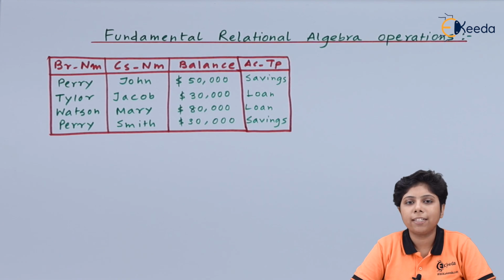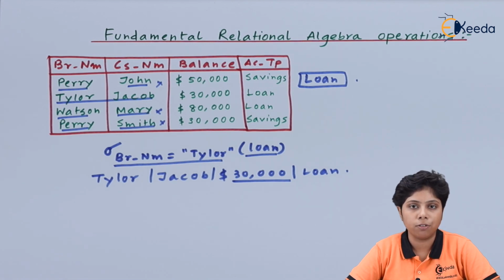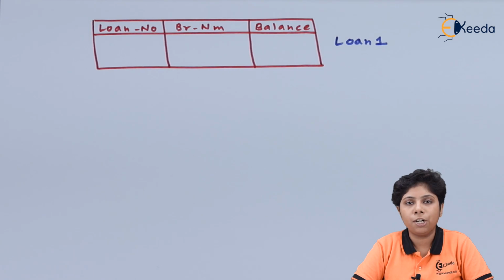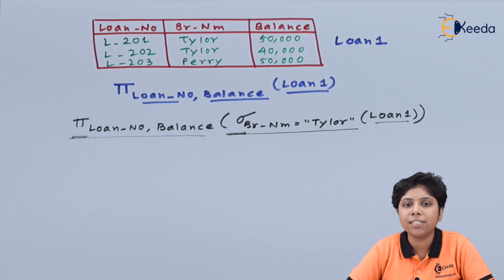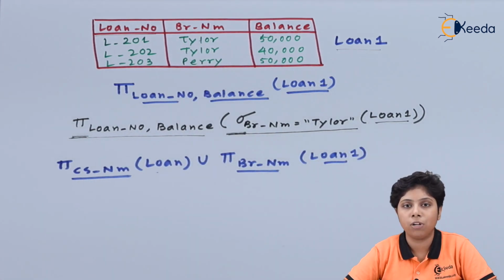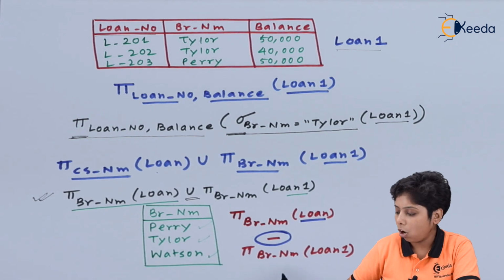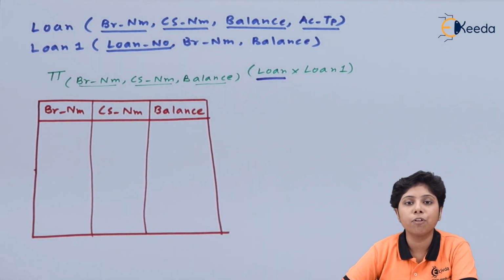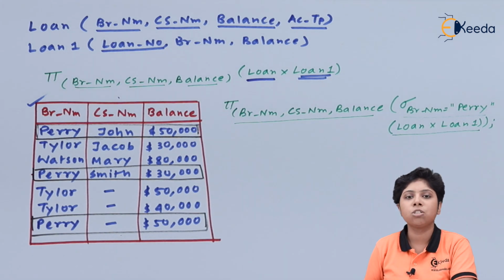Fundamental Relational Algebra Operations - Relational Model - Database Management System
Video Name -  Fundamental Relational Algebra Operations

Chapter - Relational Model

Happy Learning